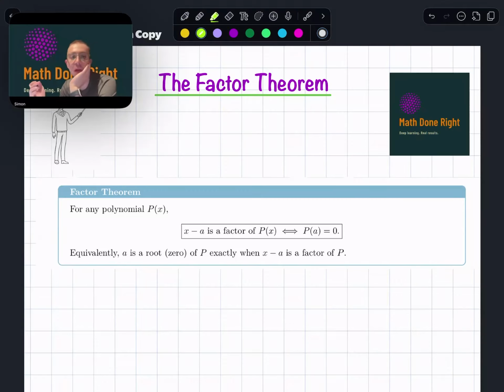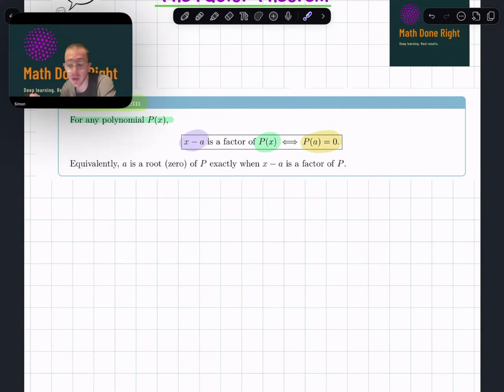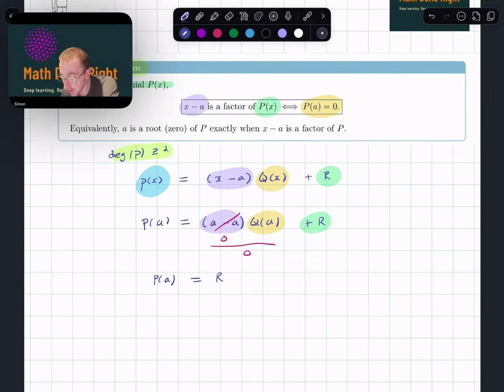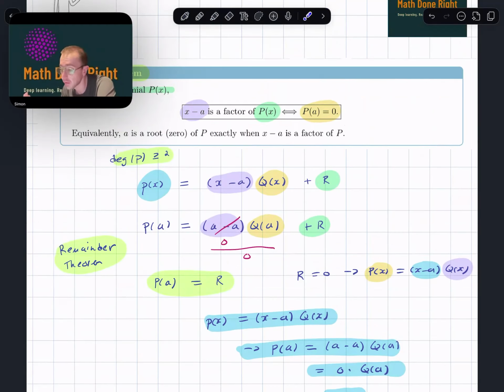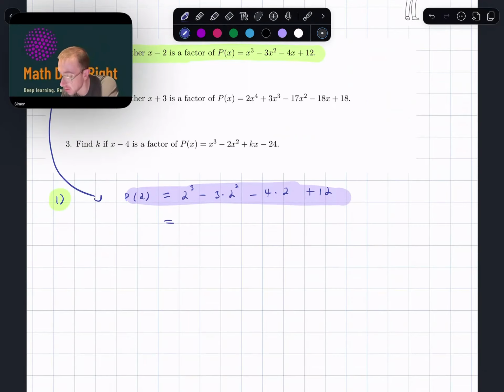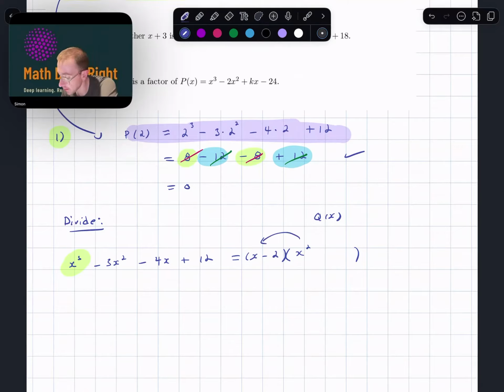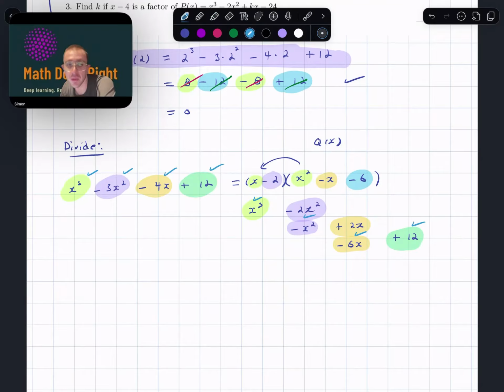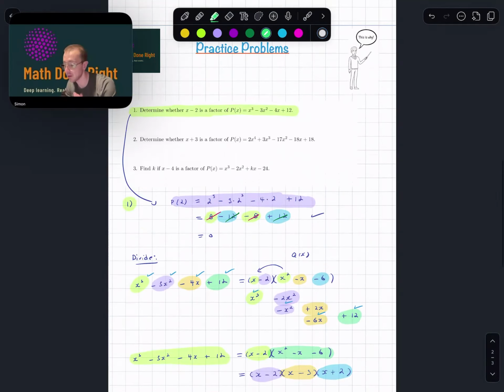The Factor Theorem: Introduction and Example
For more resources, courses, and tutoring, check out the Math Done Right website!